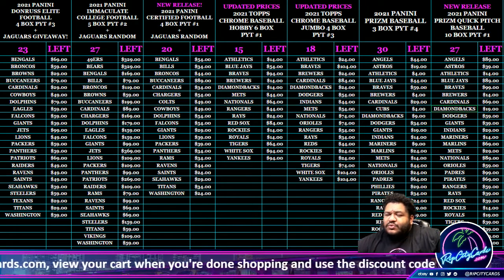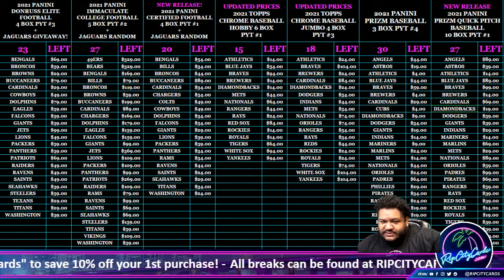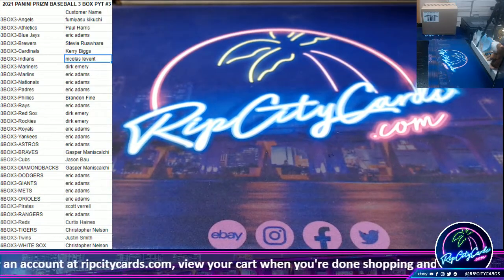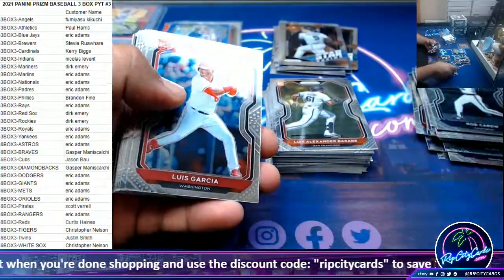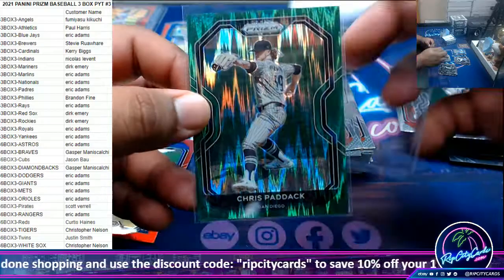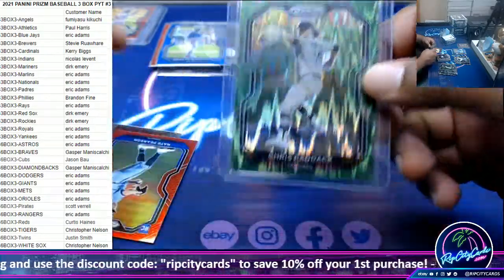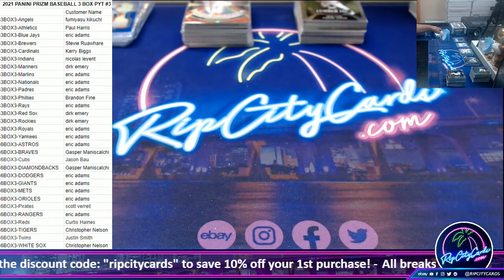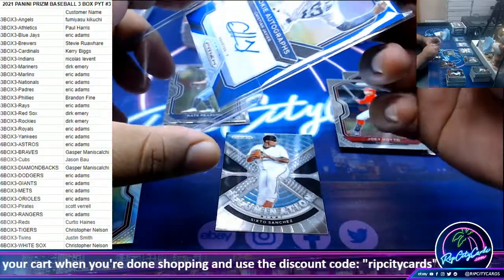2021 PANINI PRIZM BASEBALL 3 BOX PYT #3